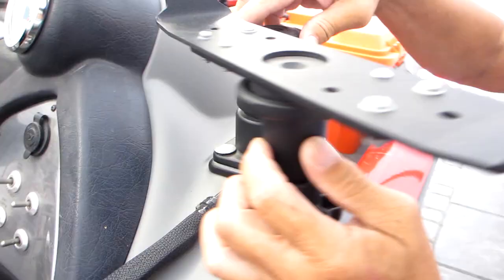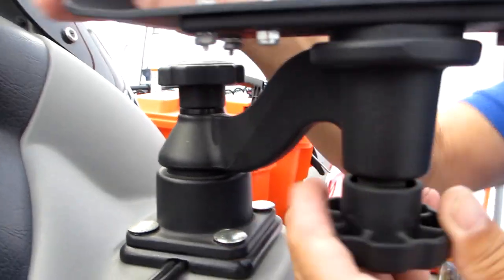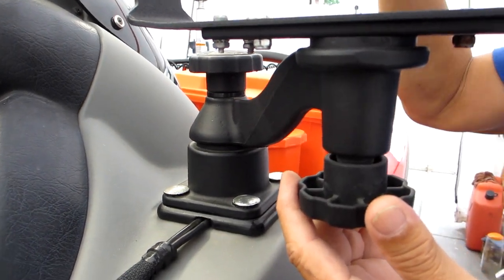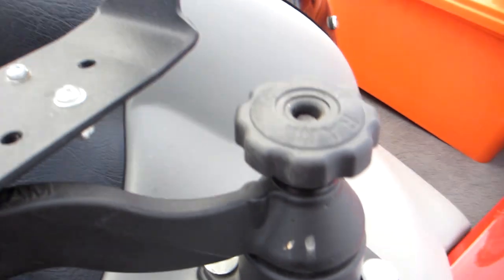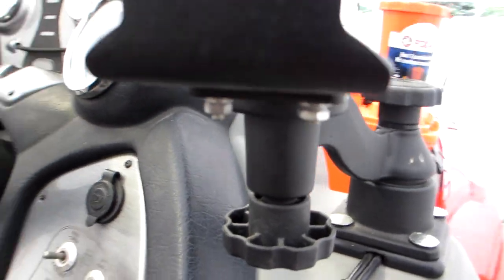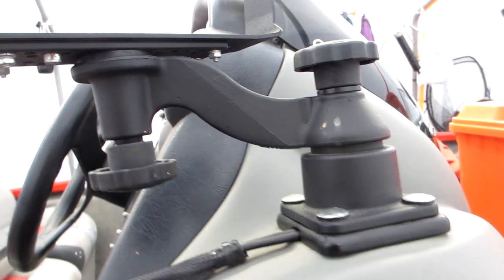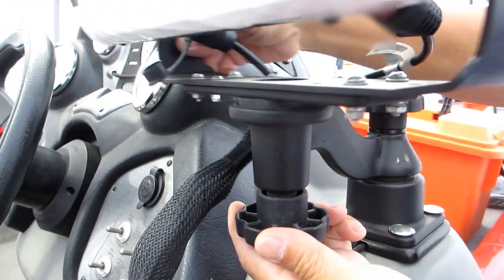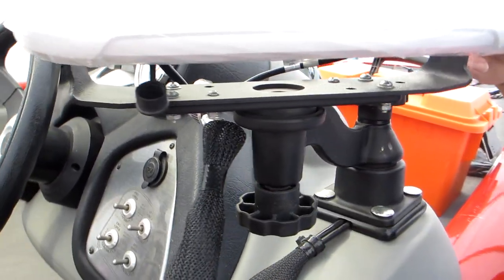RAM Mounts Swing Arm Mount: Review